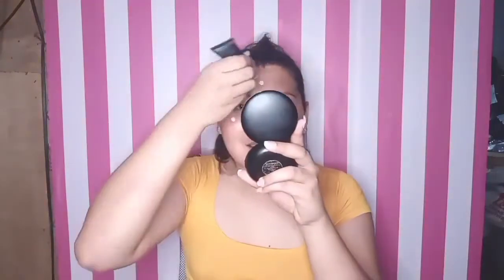HOW I DO MY MAKE UP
HOW I DO MY MAKE UP FITME MAKEUP TUTORIAL Paano ako mag make up sa sarili ko.
Fitme 3 in 1 Foundation
179 Pesos